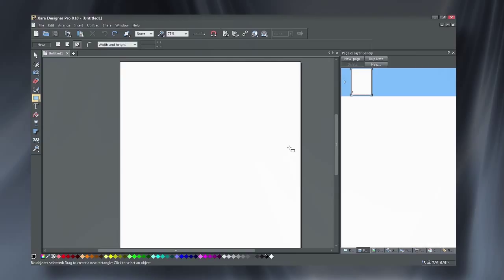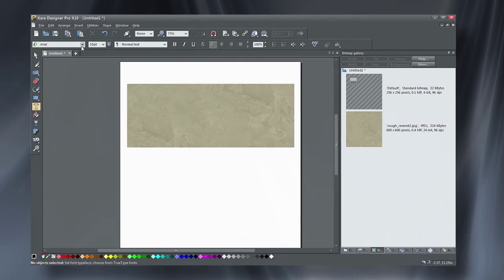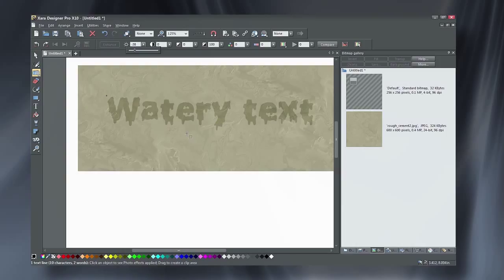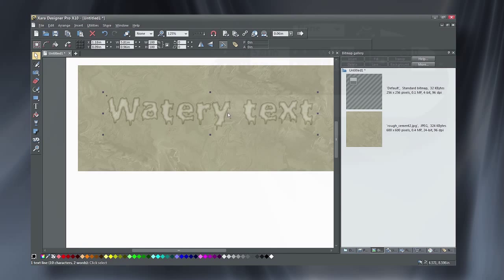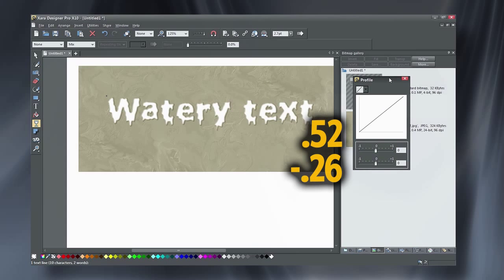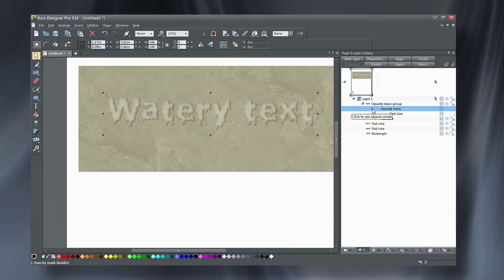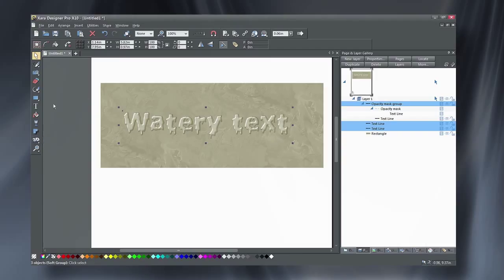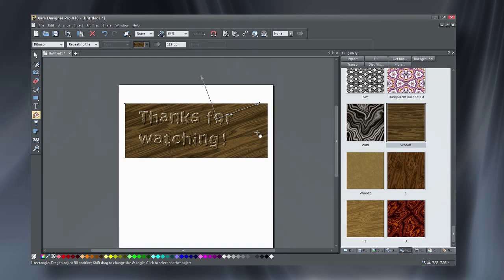Making Watery Text - Xara Xone - November 2014 Guest Tutorial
In this Guest Tutorial, Frances Proctor shows you make watery text you can edit, perched on seamless tiling images or rocks, wood, and other interesting tiling surfaces. Resource files on Xaraxone.com and discussion in the Xara Xone forum on TalkGraphics.com.